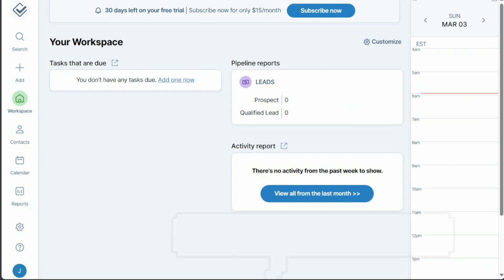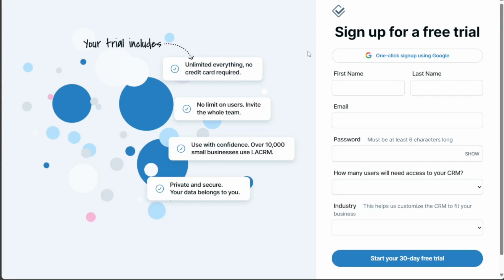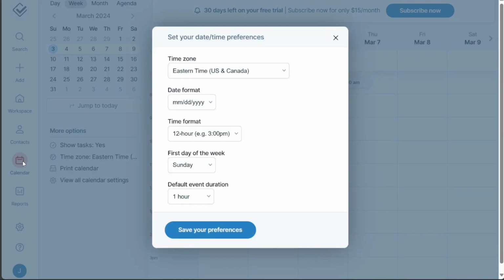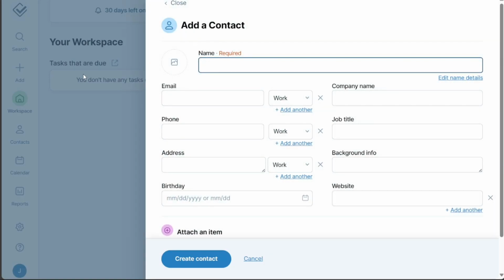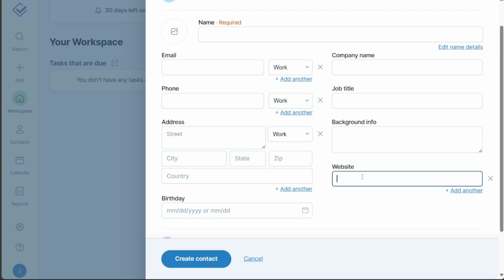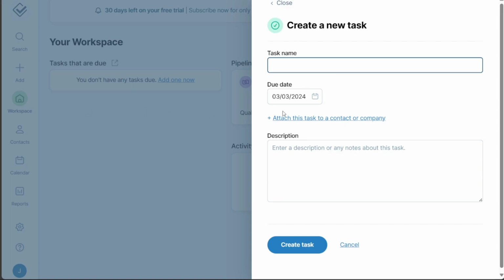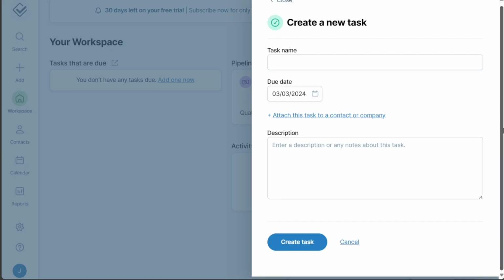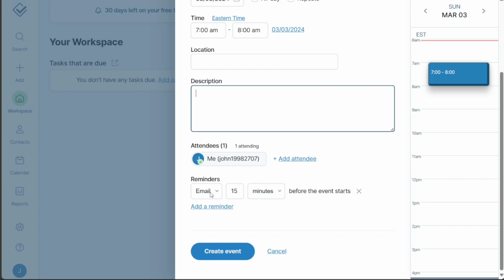Less Annoying CRM Tutorial For Beginners | How To Use Less Annoying CRM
This is my video tutorial on Less Annoying CRM for beginners. I cover the most basic functions.

How To Use Less Annoying CRM - Less Annoying CRM Tutorial For Beginners